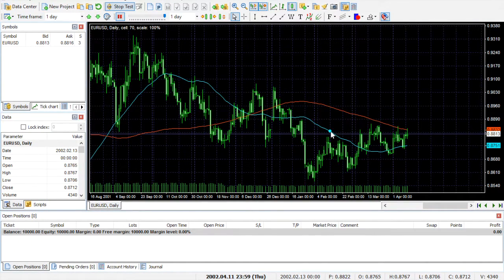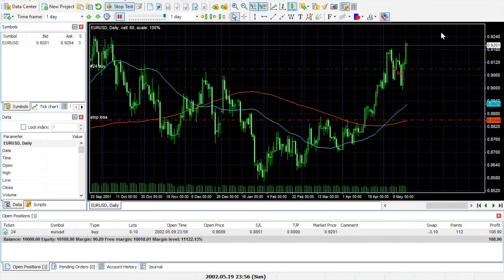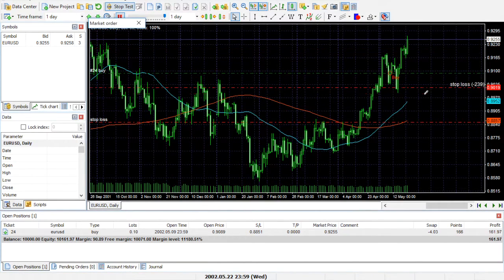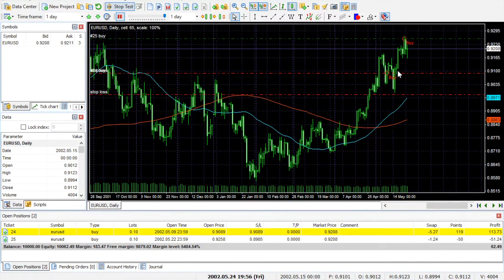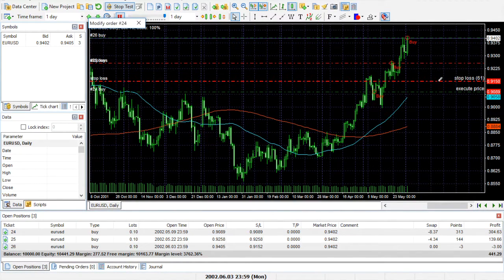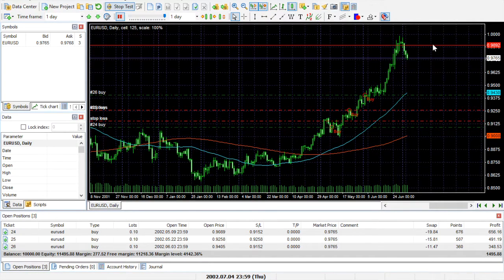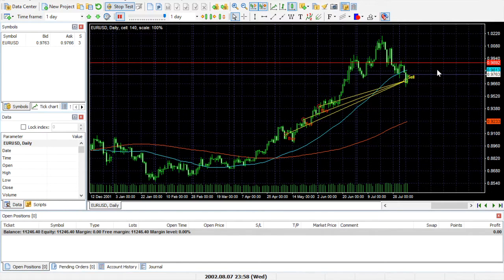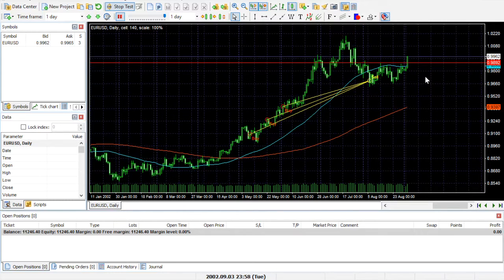50 Day Moving Average Strategy - Simple!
Full strategy rules and the back testing statistics are included in my blog post; you can get them by following the above link.

The moving average crossover trading strategy covered here is a long term trend following strategy. What you will expect from using this strategy is to be making BIG gains when the market is trending, and really capitalizing on the long trending moves.

When markets are moving sideways, you will expect to be making a series of small losses. The idea is never to miss a trend, so that taking a series of small losses is OK, when you make some exceptionally big gains on the market trending.

This strategy works well on all currency pairs and even the likes of GOLD and SILVER. There aren’t many long term successful strategies available like this free on the net. Most of the time these kind of strategies are either kept on the down low by the players using them. Or are included in a Forex trading course you may have to pay thousands of dollars for.

In my opinion moving averages are one of the best indicators to use for Forex trading, and a lot of the time can be underestimated. Moving average lines are respected by price action and can be used and support and resistance points to pick great entries and exits.

A lot of the time, traders over complicate things by using too many indicators in their charts and ultimately end up neglecting the most important thing which is price action.